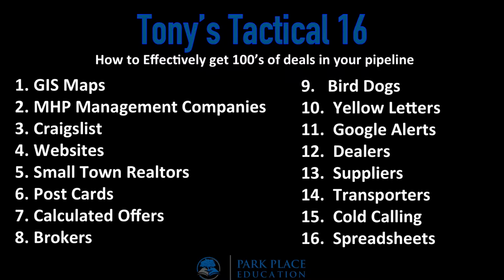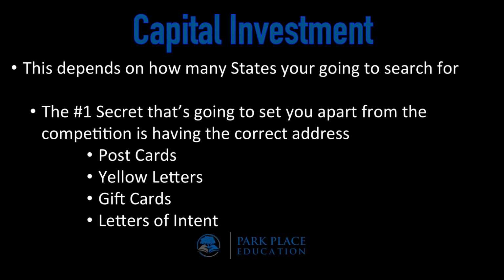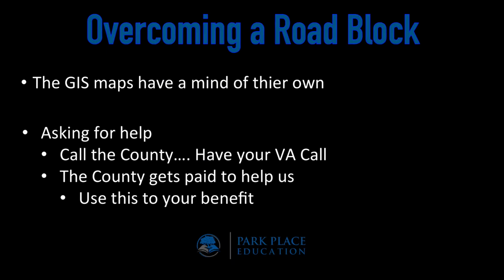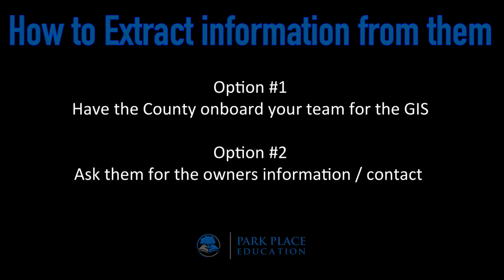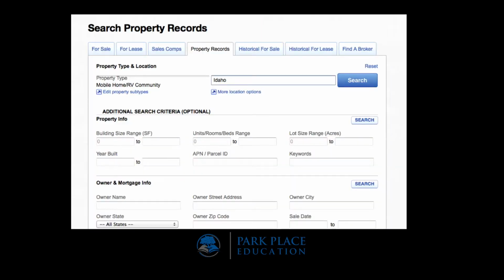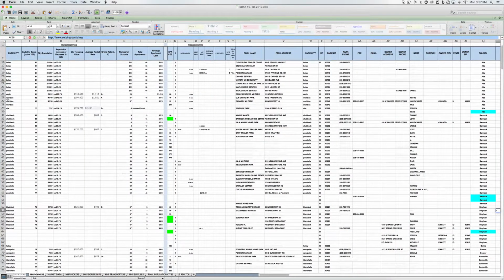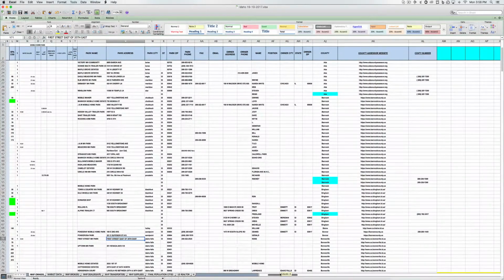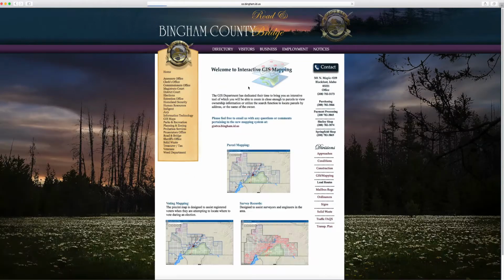Tactic #1 GIS Maps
Hey Guys!!! If you haven't gotten a copy of my Book Park Place get it for free